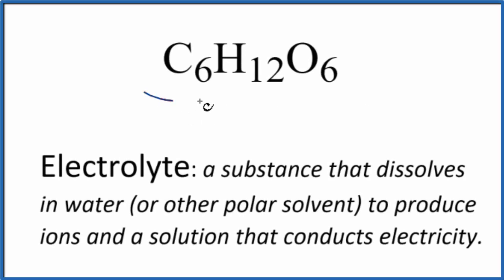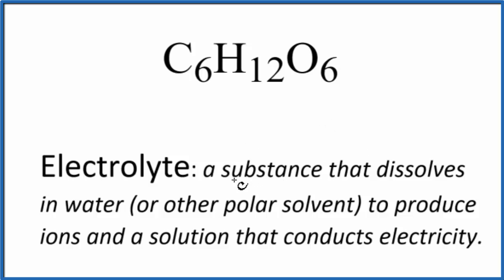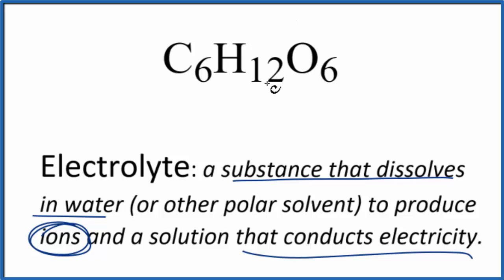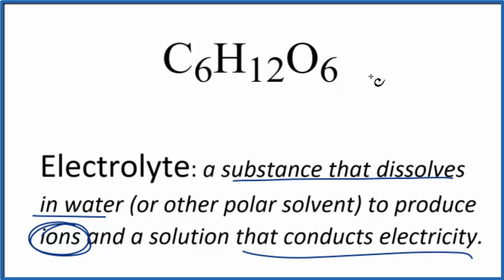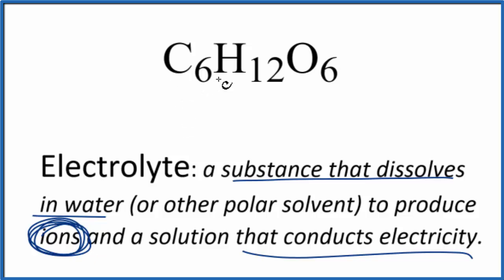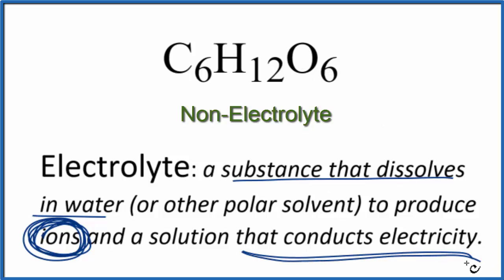Is C6H12O6 (Glucose) an Electrolyte or Non-Electrolyte?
To tell if C6H12O6 (Glucose) is an electrolyte or non-electrolyte we first need to know what type of compound we have. Because C is a non-metal and H and O are non-metals we know that C6H12O6 is a covalent/molecular compound.

Since Glucose is soluble in water but it does NOT not dissociate into its ions. So while it dissolves, it doesn't break apart into ions. Therefore we know that C6H12O6 is a non-electrolyte.

Dissolving electrolytes in water will produce a solution that will conduct electricity. In the case of C6H12O6, a non-electrolyte, it will not dissociates into ions in water and the solution will not conduct electricity.